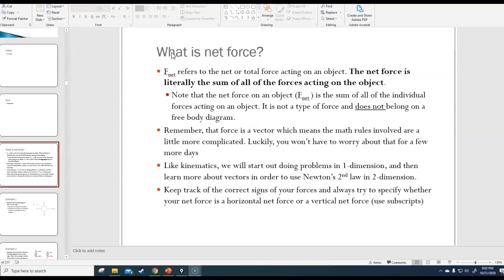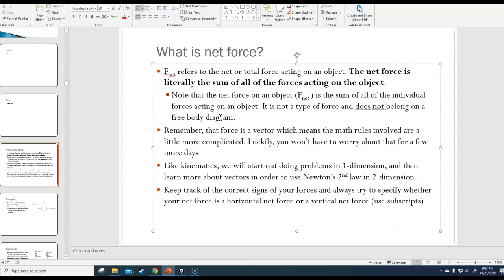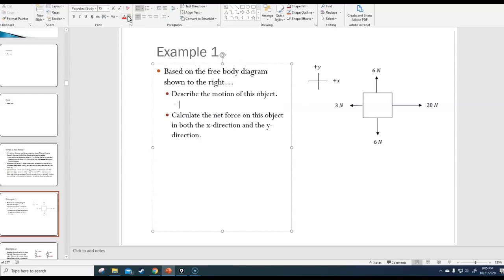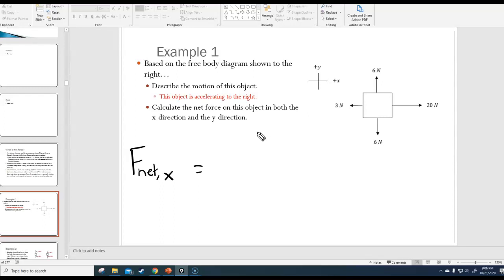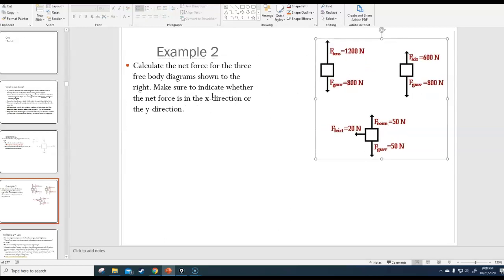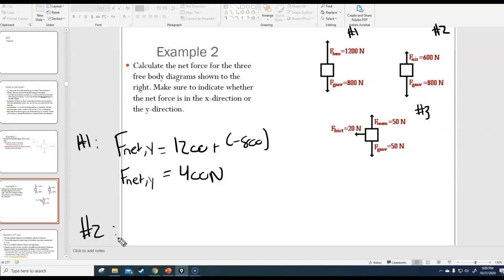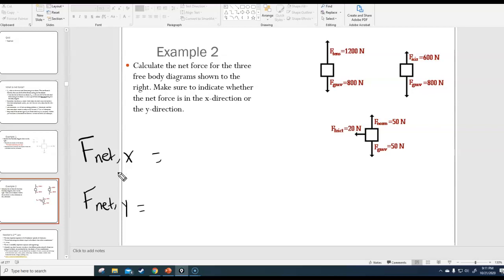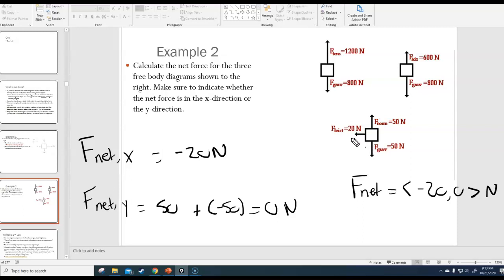IB1 - Net Force